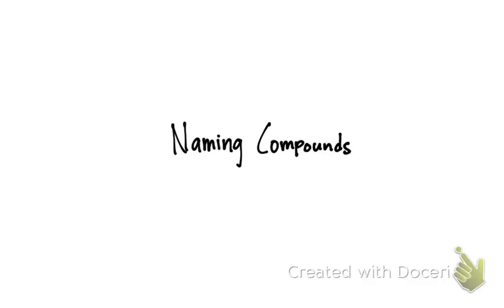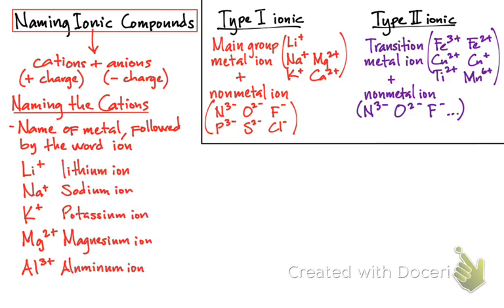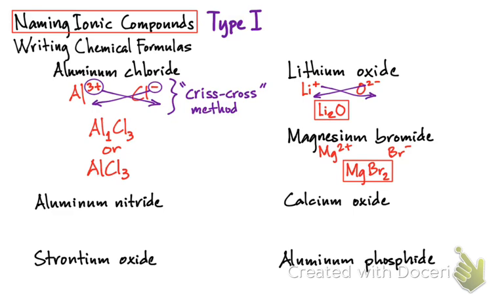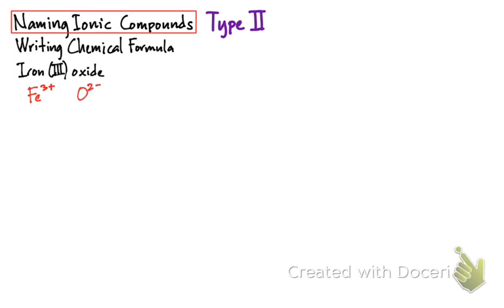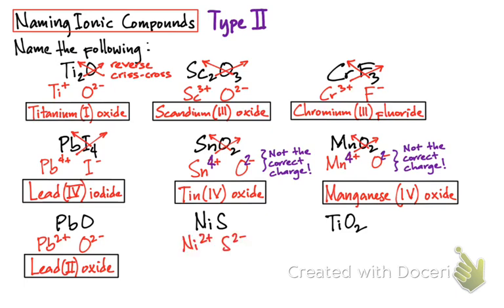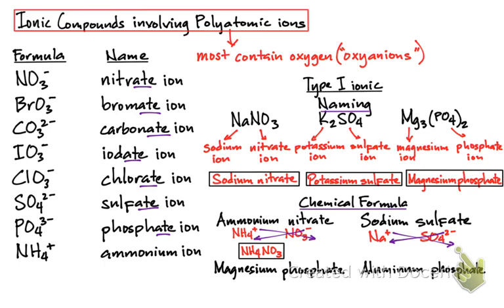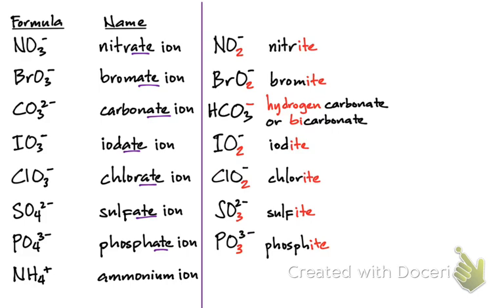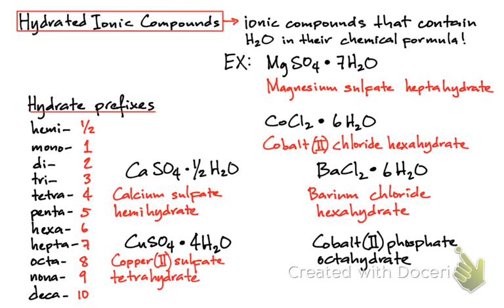Chapter 3 Naming Ionic compounds